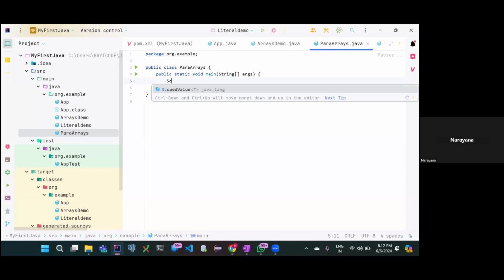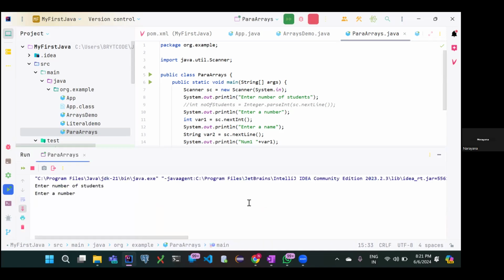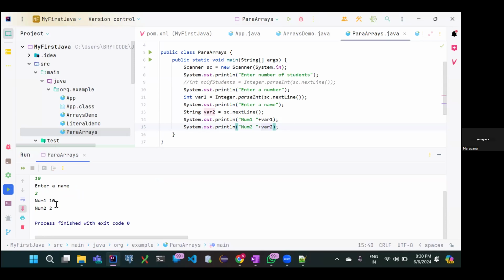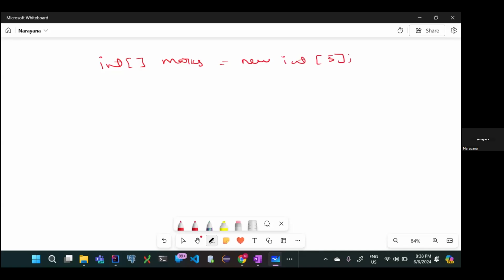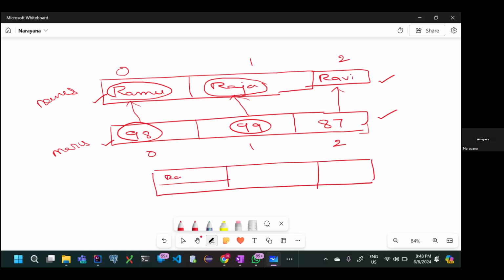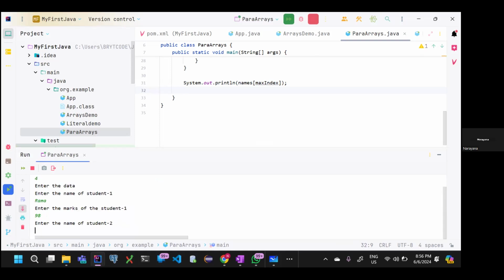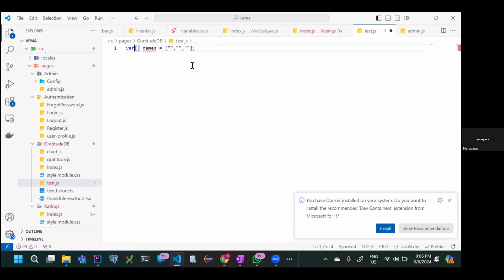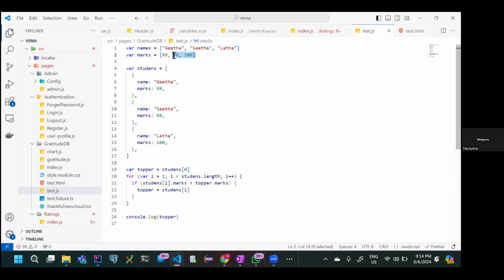Java AWS full-stack clas1 060124. whatsapp +91-9618548707 training/placements/job support/interviews